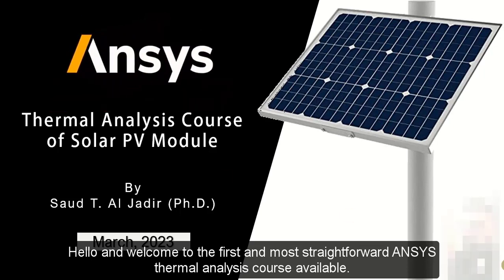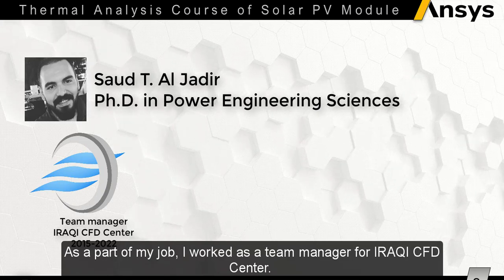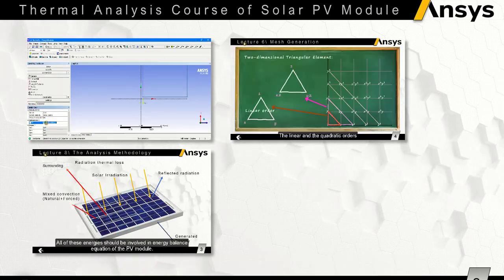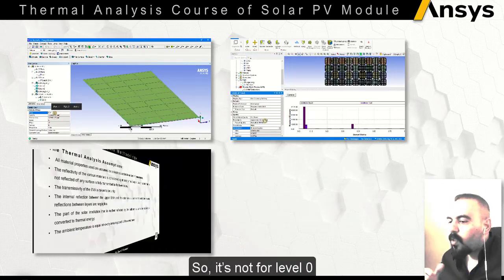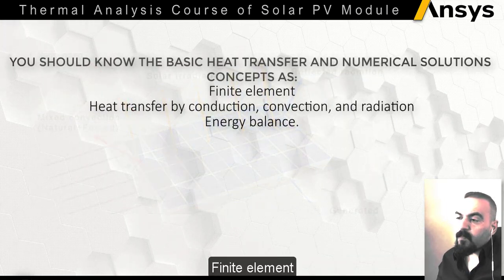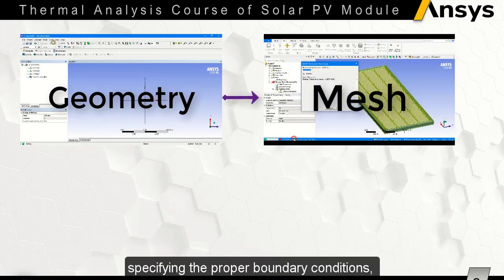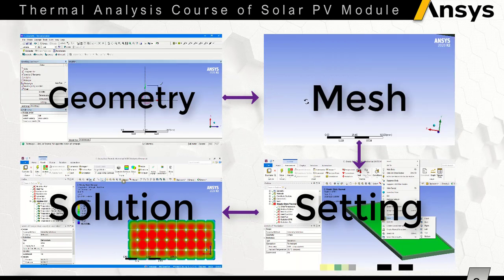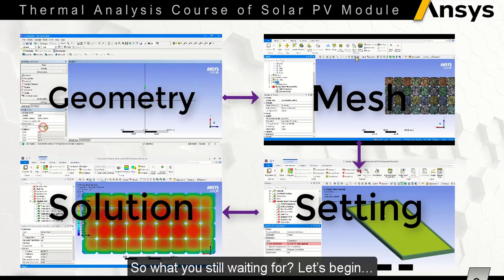1- Promotion video | ANSYS Thermal Analysis Course of Solar PV Module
Welcome to the first and most straightforward ANSYS thermal analysis course for PV simulations.
This course will teach you how to create a thermal analysis from scratch for any PV module.